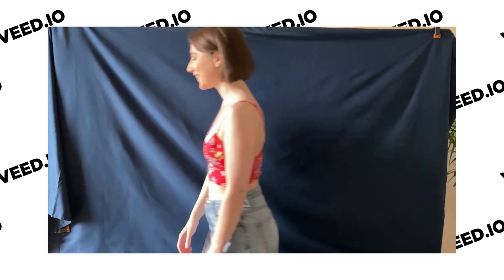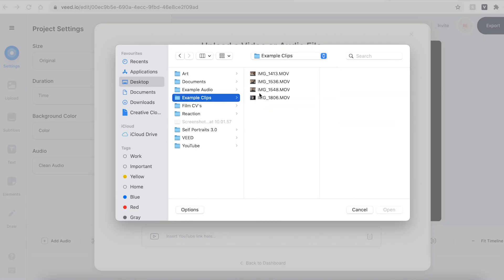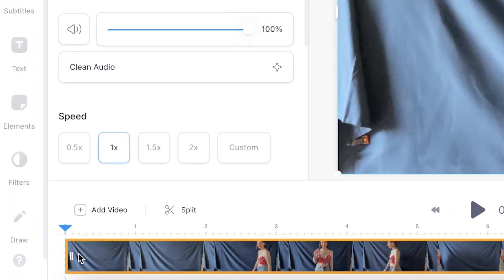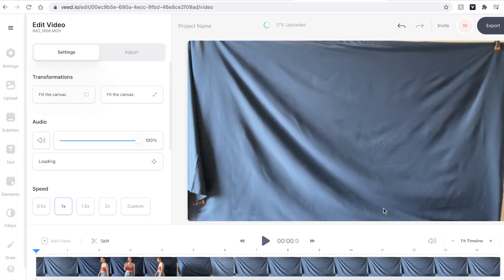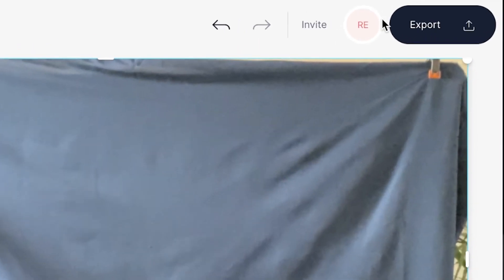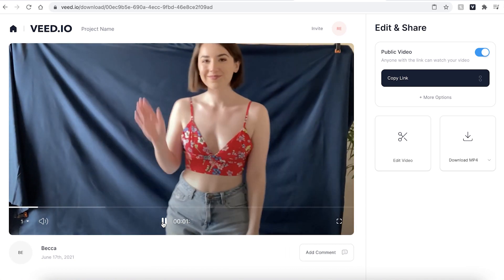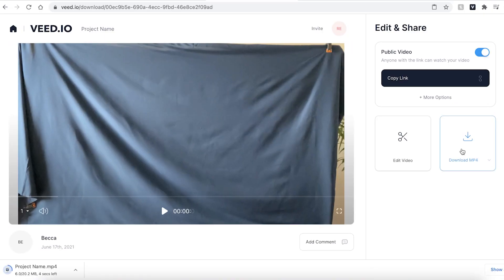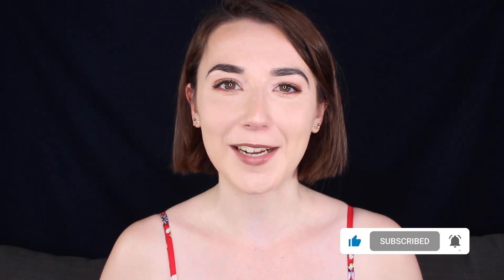How to Loop a Video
Learn how to quickly loop a video using Veed!

In this short video, we teach you how to loop a video using Veed.io. Veed is an easy to use online editing software and is FREE to sign up to.

Veed is a free online editing software that allows you to edit projects quickly and simply.

Once you have signed up and logged into Veed, you’ll be prompted to create a new project, and upload your audio file. Click the upload button and find the file you wish to use.

Lets begin by trimming and editing out any parts of the clip you don’t want in the loop. You can do this by dragging the sides of the clip in the timeline. You can also hit the ‘Split’ button, and Veed will cut where the playhead button is. You can then drag the clip to the 0 mark at the beginning.

The second way to create a loop video is by adding the same clip several times into your timeline.

Click the ‘Plus’ button in the timeline and import the same clip. You can upload the same clips as many times as you like. I’m going to do this three times.

If you press play you will now see your looped video.

Once you have finished editing, it’s time to export. You can do this by clicking the Export button in the top right corner. Choose the export options you want, and hit Export (demonstrate). Veed will now render and export the file. Once completed, you can watch the final video, and if happy, hit the Download MP4 button (demonstrate).

How to Loop a Video Step by Step:

00:00 Intro
00:08 Join Veed
00:28 How to Zoom Out of the Timeline
00:36 How to Trim/Edit your Video
00:51 How to Loop a Video
01:12 How to Export a Video
01:56 Outro

Good luck!

- 4k video quality
- Longer videos
- Custom fonts

Becca & VEED.IO